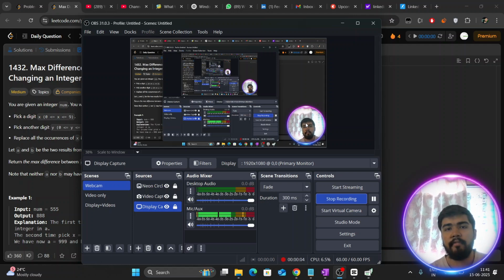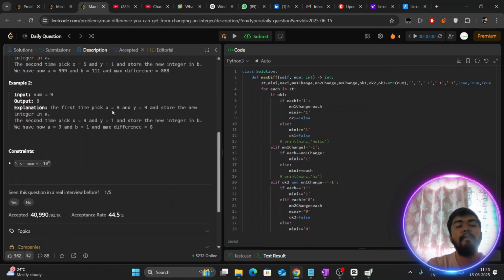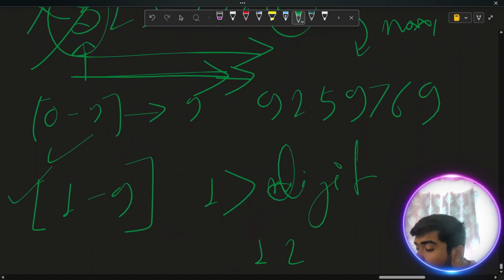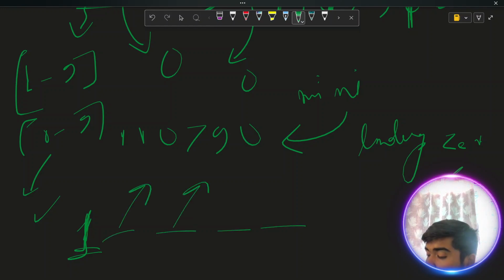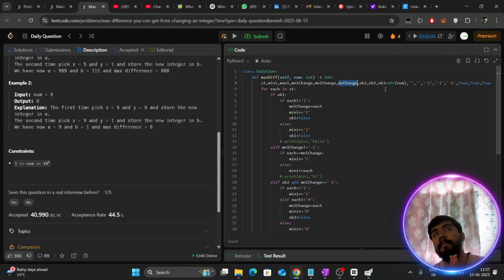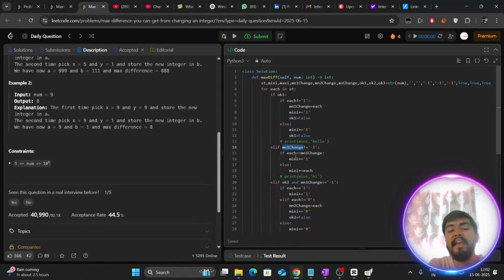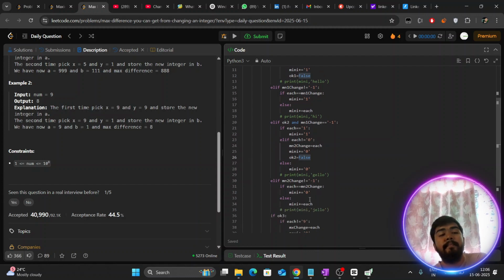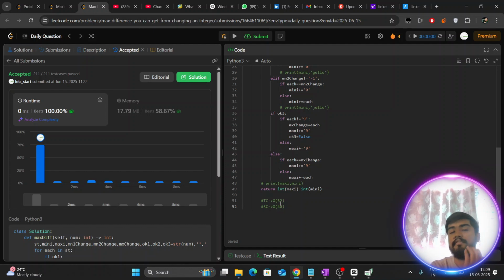Max Difference You Can Get From Changing an Integer || Leetcode 1432 || Math || Intuition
100 Days Code Challenge with Shouvik 🚀 || Master DSA, System Design & Backend Development || Max Difference You Can Get From Changing an Integer || Leetcode 1432 || DSA || 100 Days of Coding Challenge